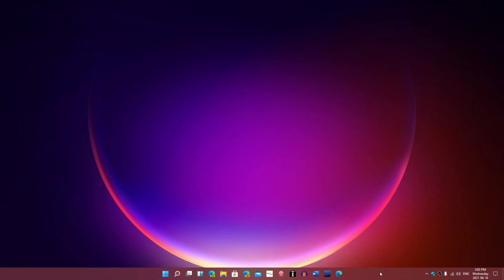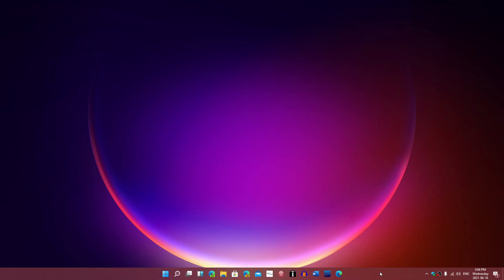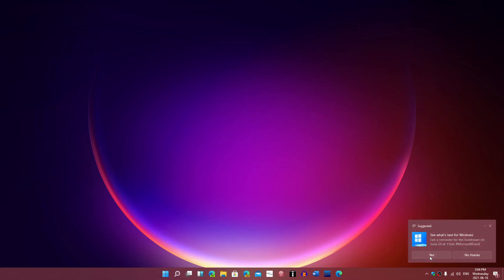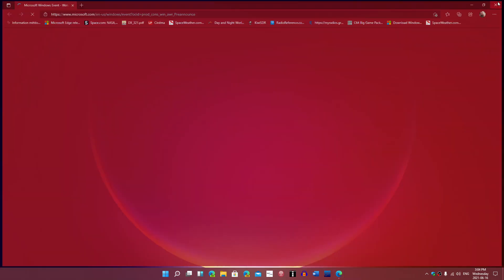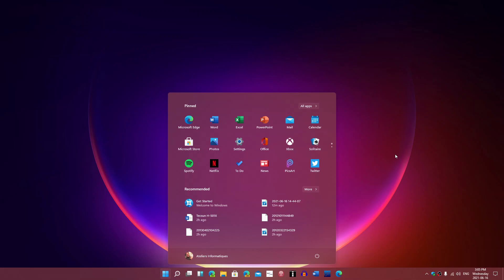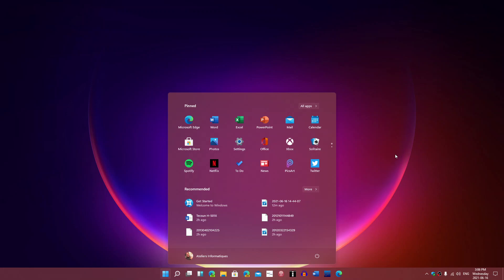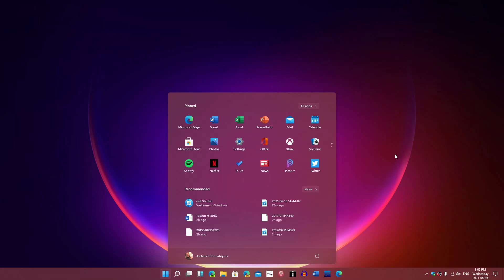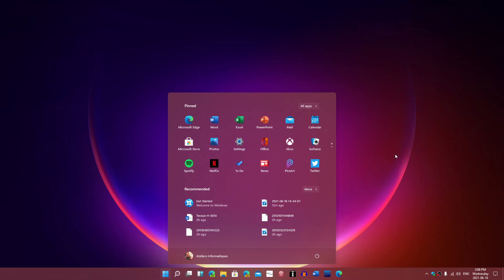Windows 10 and Windows 11 questions and answers 21H2 and the future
Some viewer questions about the future of Windows 10 and how Windows 11 will be delivered and when we think it is ready